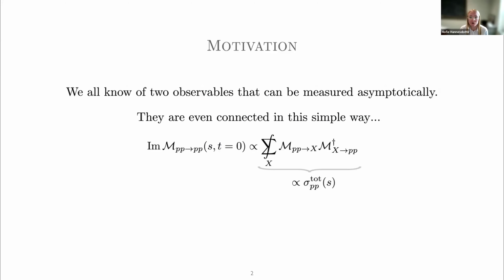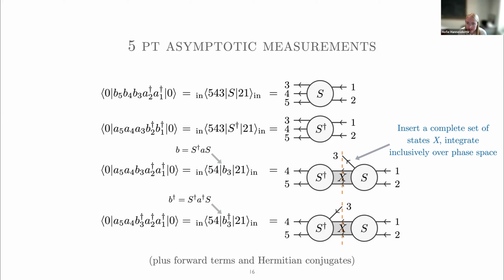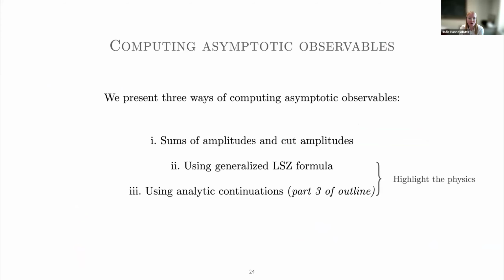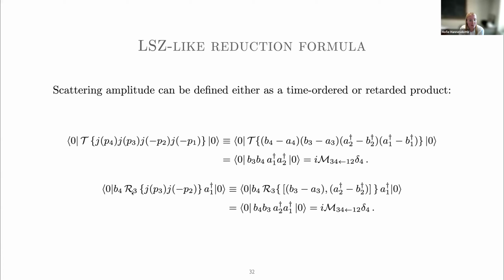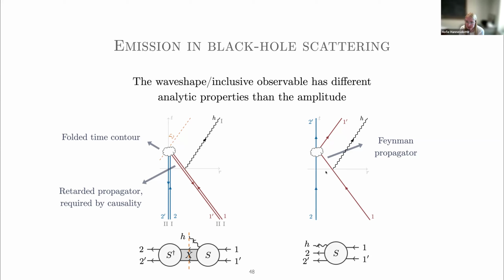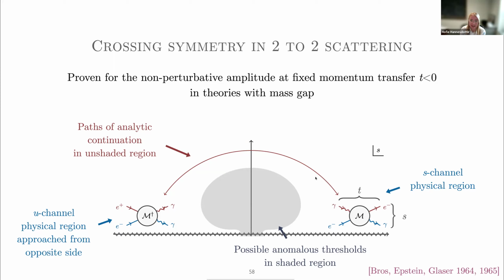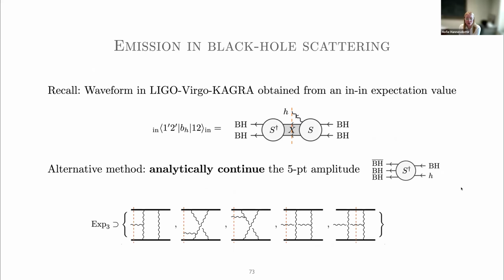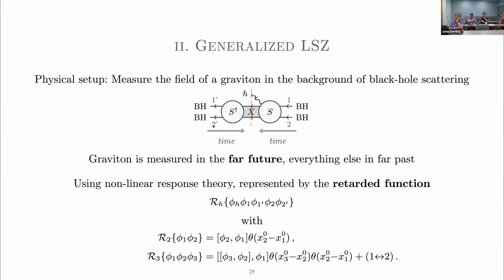Hofie Hannesdottir: What can be measured asymptotically?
We consider asymptotic observables in quantum field theories in which the S-matrix makes sense. We argue that in addition to scattering amplitudes, a whole compendium of inclusive observables exists where the time ordering is relaxed. These include expectation values of electromagnetic or gravitational radiation fields as well as out-of-time-order amplitudes. We explain how to calculate them in different ways: by relating them to amplitudes and products of amplitudes and by using a generalization of the LSZ reduction formula. Finally, we discuss how to relate them to one another through new versions of crossing symmetry. As an application, we discuss one-loop contributions to gravitational radiation in the post-Minkowski expansion, emphasizing the role of classical cut contributions and highlighting the infrared physics of in-in observables.